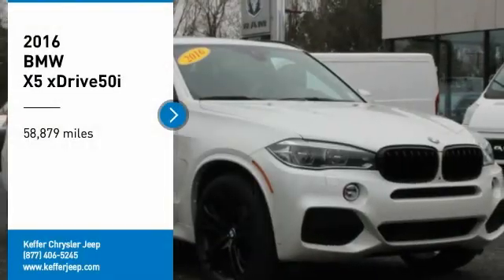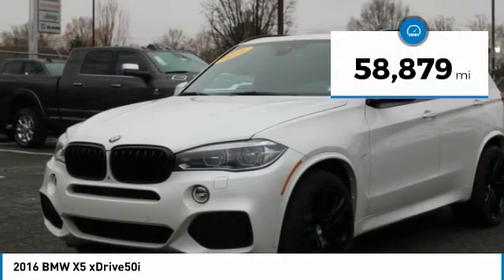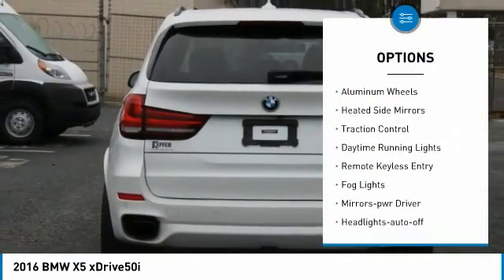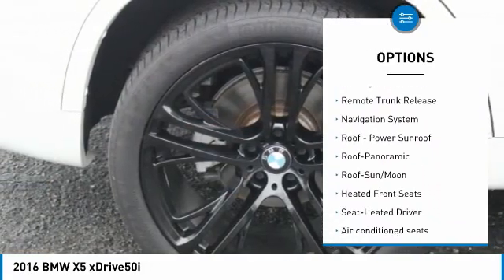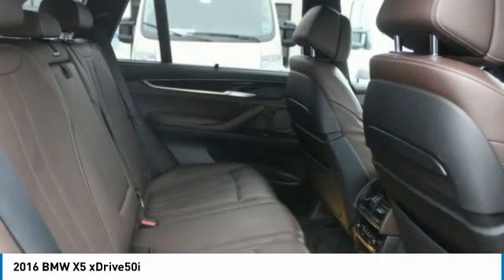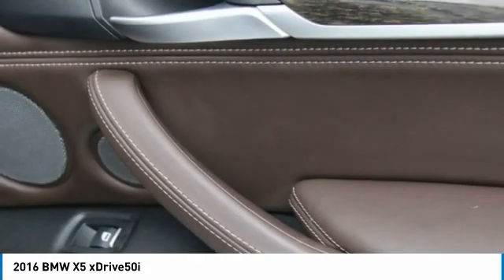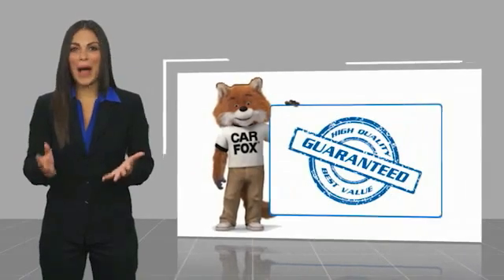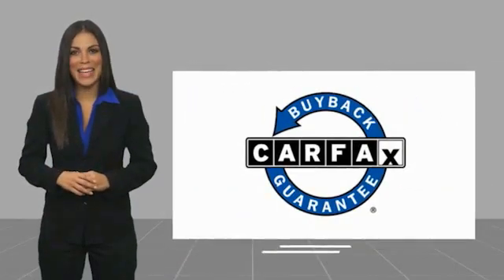2016 BMW X5 Charlotte NC D205438B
2016 BMW X5 xDrive50i

Black Leather. White Metallic 2016 BMW X5 xDrive50i AWD 8-Speed Automatic 4.4L V8 DOHC 32V Twin TurbochargedbrbrRecent Arrival! Odometer is 1590 miles below market average!brbrAwards:br  * JD Power Initial Quality Study (IQS)brbrbrReviews:br  * Potent and efficient engines; luxurious and comfortable interior; huge list of features; steadfast high-speed stability. Source: Edmunds